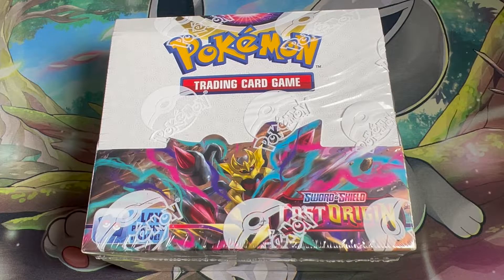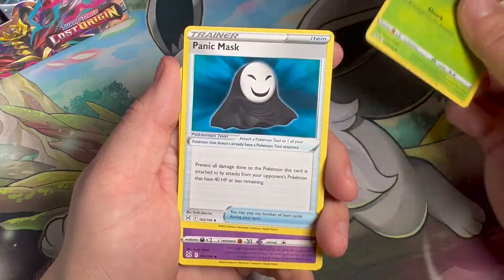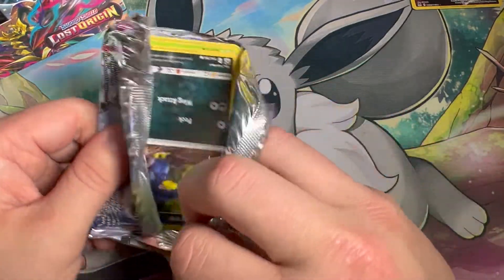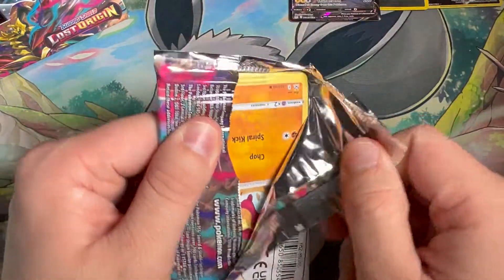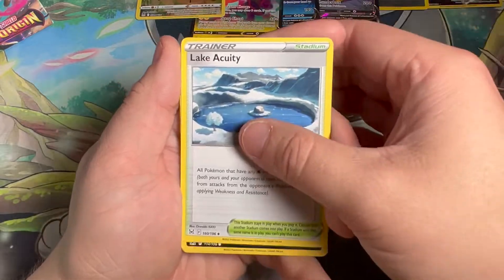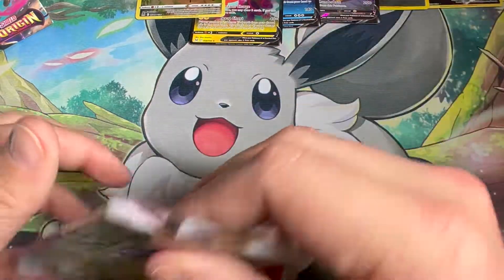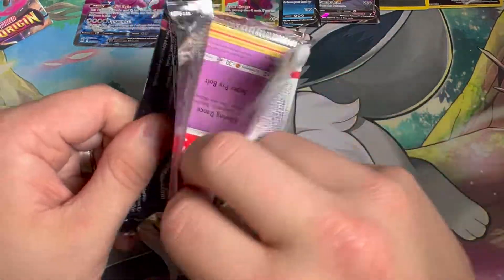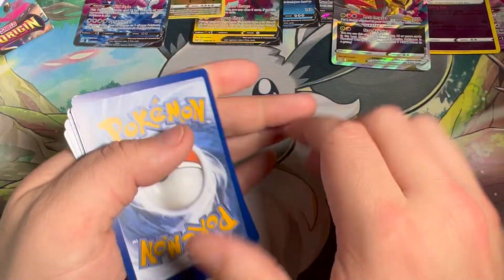Opening the Newest Pokemon Set Booster Box! Lost Origin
Opening the newest set and we had some good luck in this opening! check out the newest set with me and see my pulls!